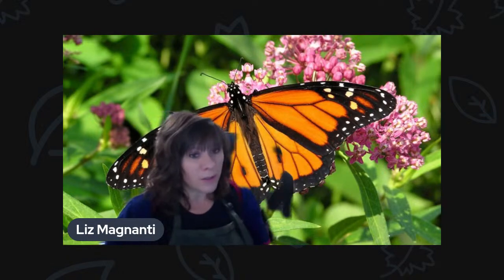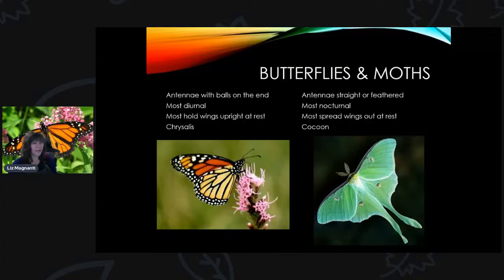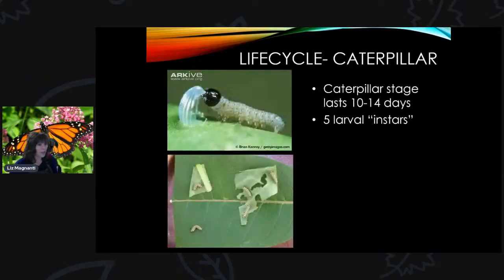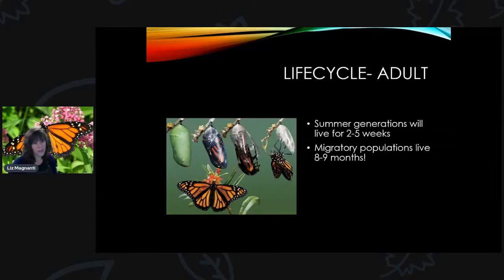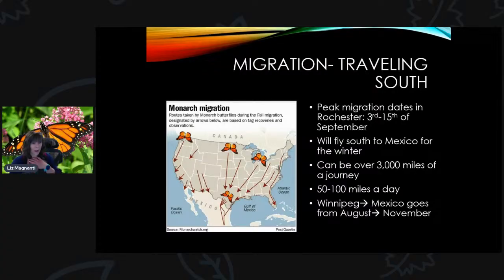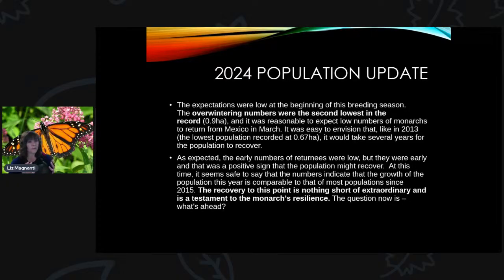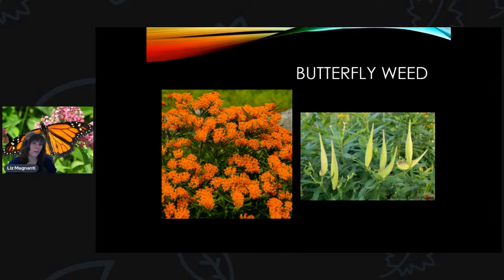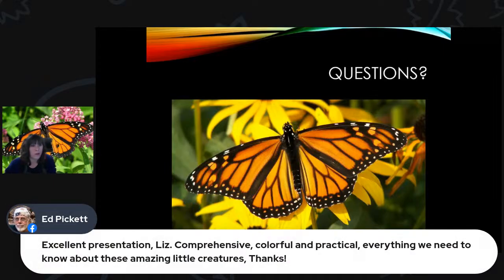Rebroadcast- The Monarch Butterfly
This is a rebroadcast- we will be back live on Tuesday! Liz from The Bird House will talk about the Monarch Butterfly, its biology, migration, and how you can attract them to your yard.